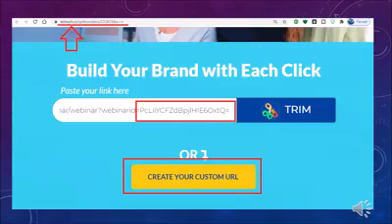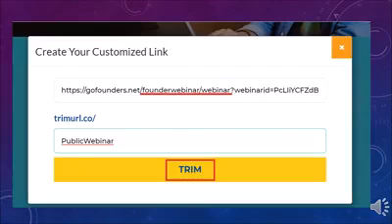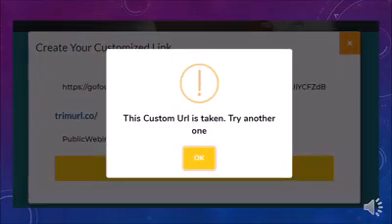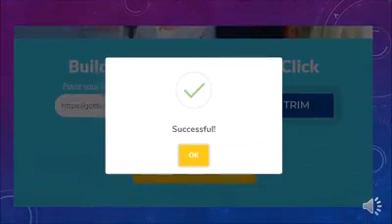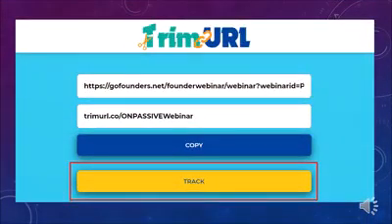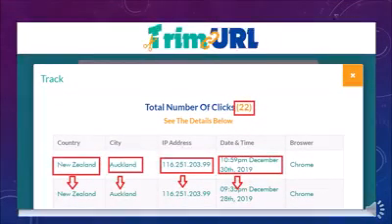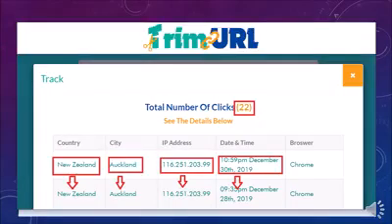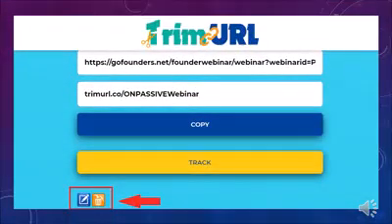February 15, 2021